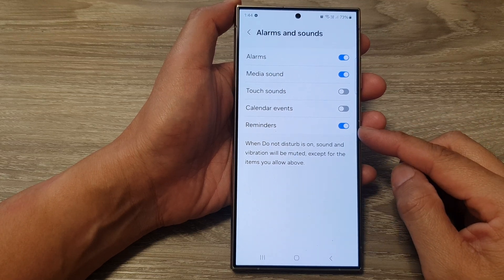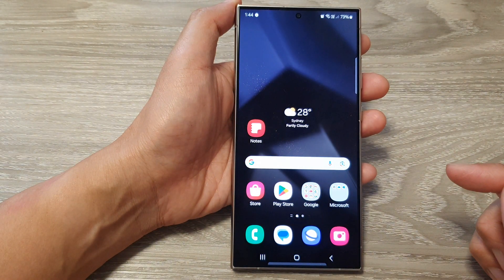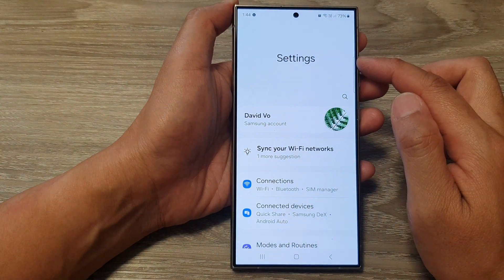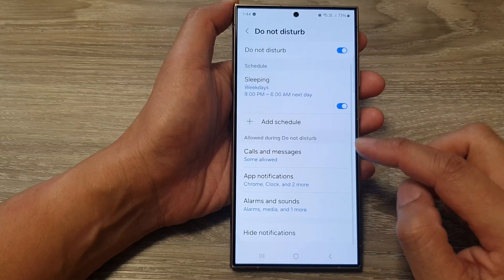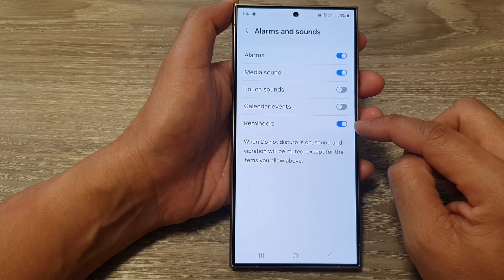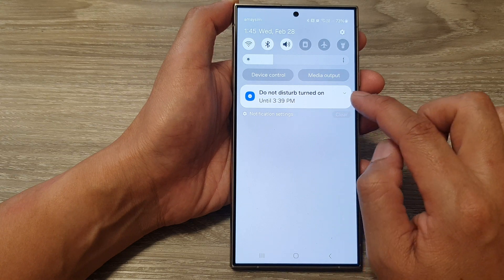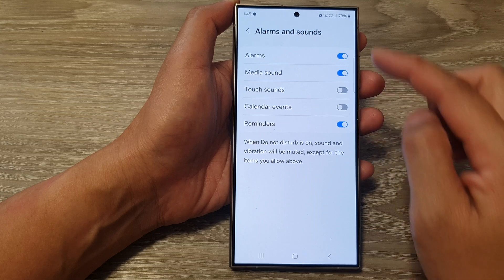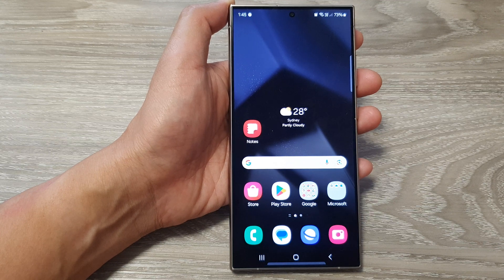Galaxy S24/S24+/Ultra: How to Turn On/Off Alarms and Sounds From Reminders When Do Not Disturb Is On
Learn how to control alarms and sounds while your Samsung Galaxy S24, S24+, or S24 Ultra is in Do Not Disturb mode. In this comprehensive tutorial, we'll guide you step-by-step through the process of toggling alarms and notification sounds on or off, ensuring you stay undisturbed when needed. Stay productive and undistracted with these essential tips for Android 14 users.